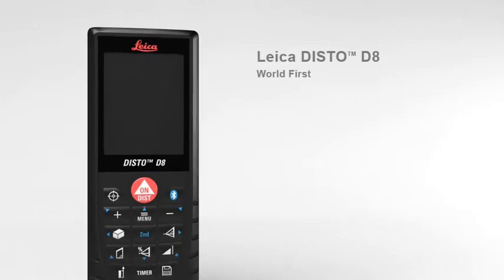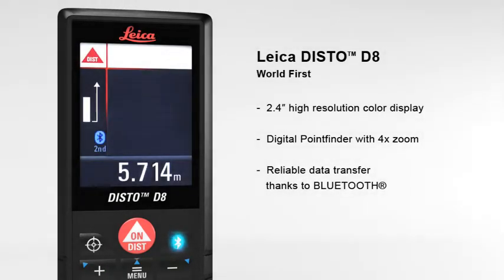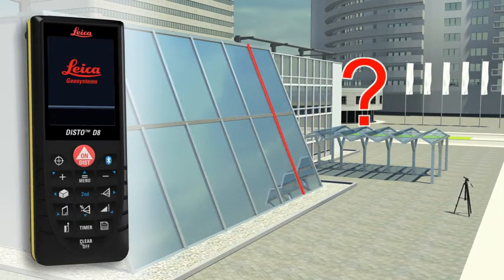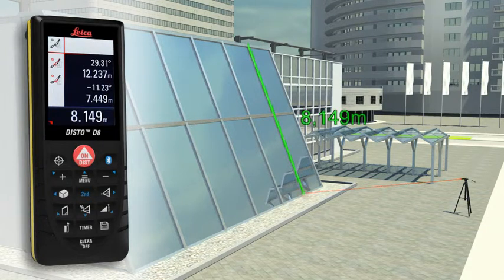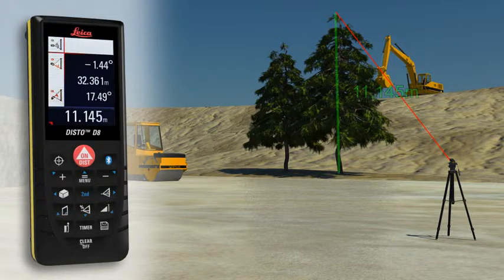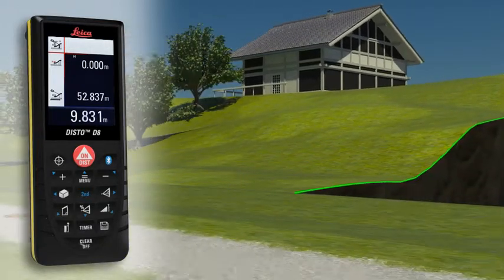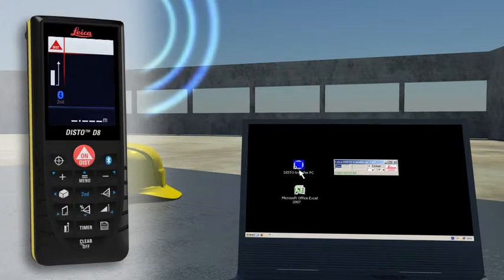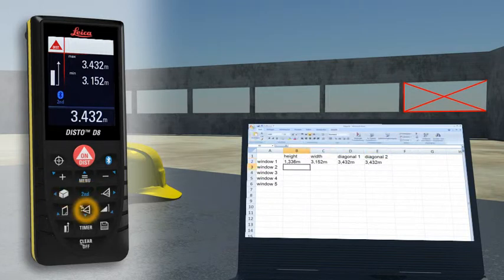Leica DISTO DISTO D8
Лазерный дальномер Leica DISTO
Измеряет расстояния от 0.05 м до 200 метров
Функции: сложения/вычитания, Пифагора, площадь/объем, мин/макс, измерение трапеций, разбивка на отрезки,измерения через препятствия, датчик угла наклона 360°, цветной TFT дисплей с 4х кратным зумом, позиционная скоба, крепление на штатив, Bluetooth.